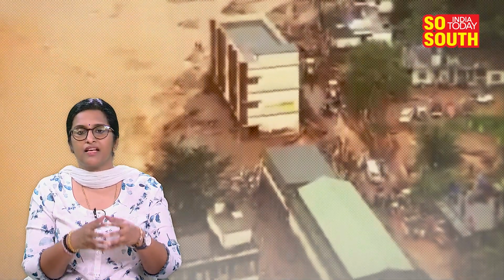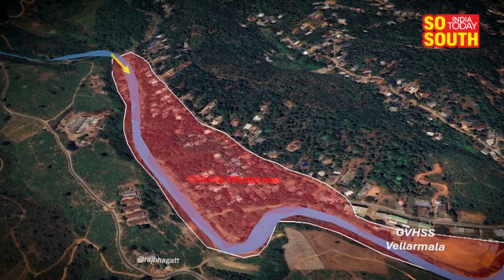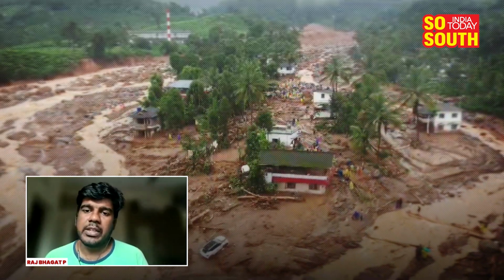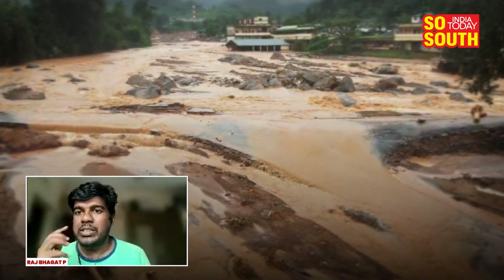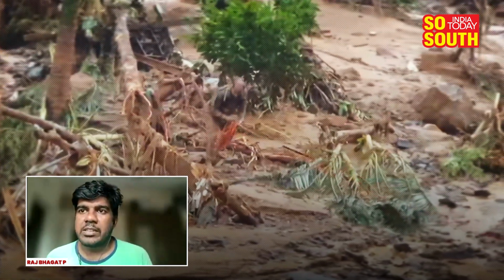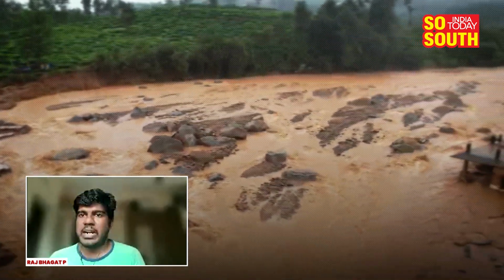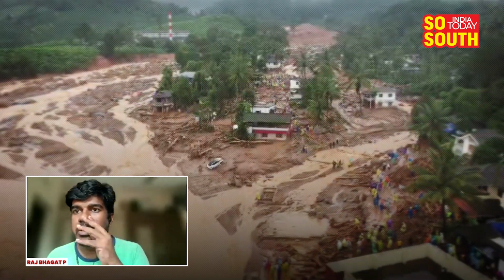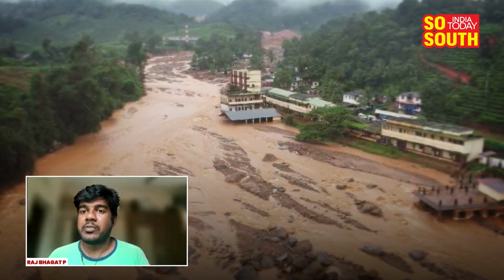Wayanad Landslides: Understanding Causes & Impact of Devastation Via Google Earth Maps | SoSouth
Third day after landslide washed away two entire villages and rescue operations are underway. Emotional stories of loss and tragedy are all around. Amidst all the relief work and condolences pouring in, a topographical expert has put out a thread of maps using screenshots from GoogleEarth to help understand the WayanadLandslide. He uses geography, physics and topography to put together what could have happened and how it could have happened in what is chaliyar river system.

Producer: Preeja Aravind
Video Editor: Chandrasoodeshwar

At SoSouth, from the India Today Group, we seek to bring south perspective to India stories. Tune in for the latest in politics, cinema, technology and society from Karnataka, Kerala, Tamil Nadu, Andhra Pradesh and Telangana.